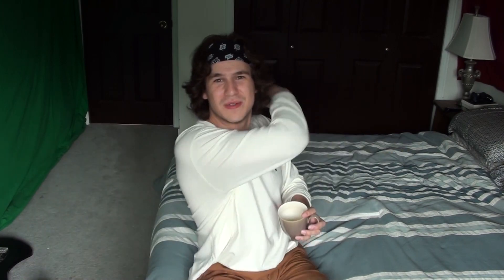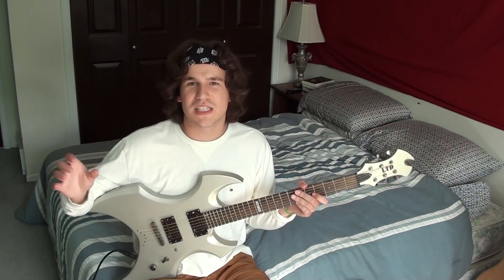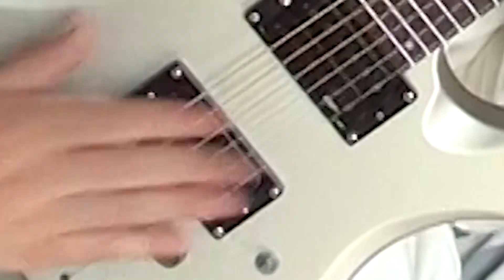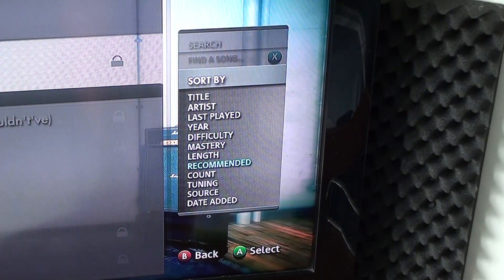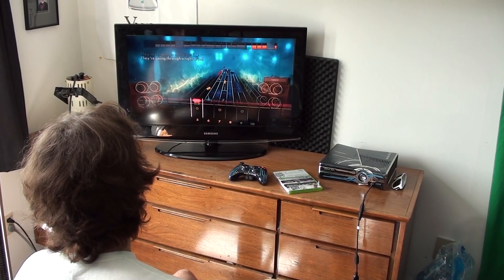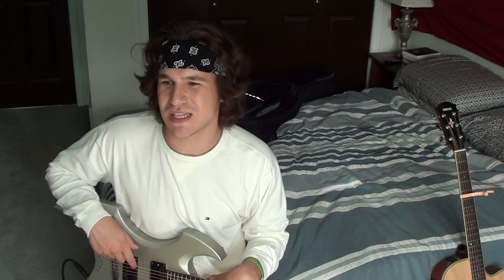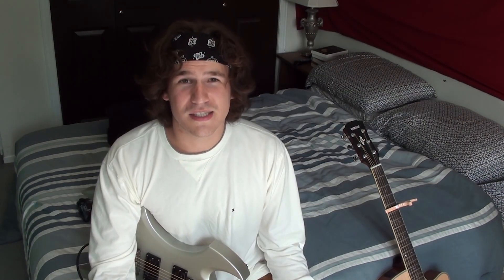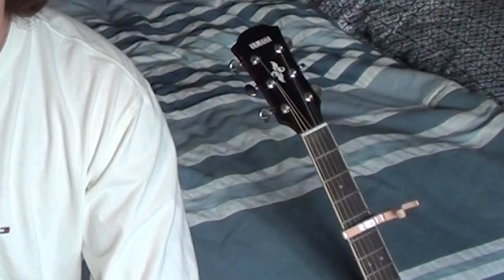Learning Songs with ROCKSMITH!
Rocksmith 60 day challenge, here we come. Spoilers: this was day one. The goal was to finish learning Pink Floyd's wish you were here, but as it turns out, that song's not in the game. So instead I tried to learn some other songs... watch to find out which!!

I only used the learn a song function, but this game's actually pretty fun when you don't only play one song over and over, so I say, give it a try!

Oh yeah I also used riff repeat. I also vaguely explained my riff repeat techniques.

Last thing, in case you read the whole description but don't watch the whole vid, I'm doing daily videos for July! See ya tomorrow.